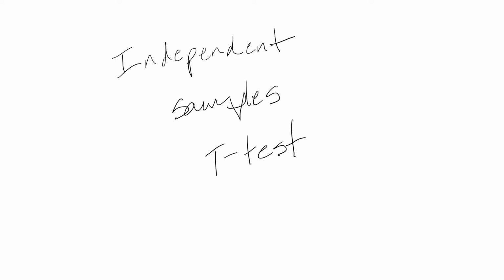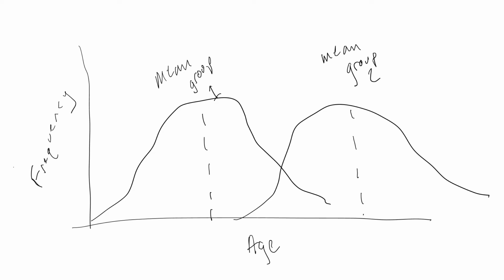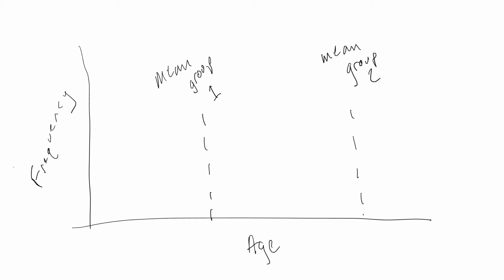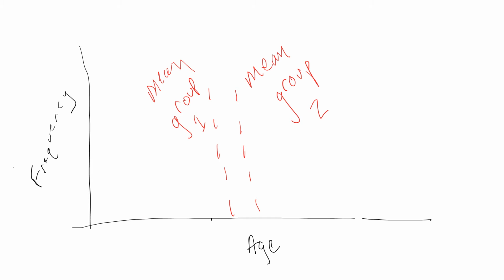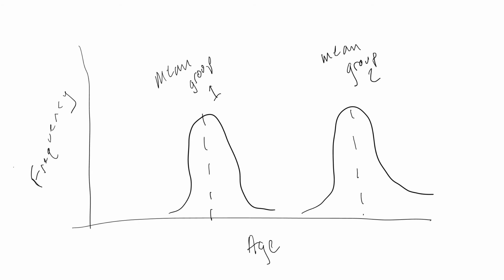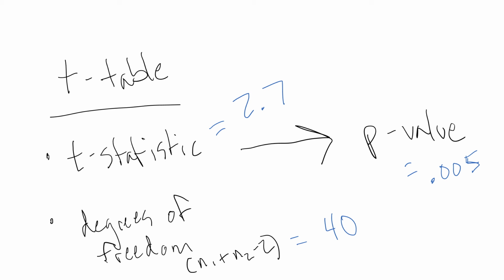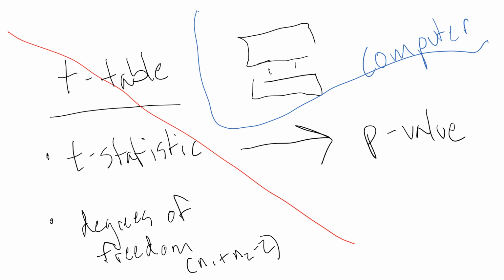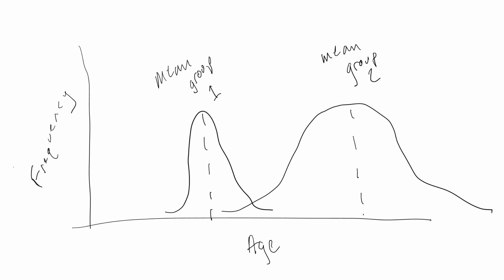Independent samples t-test